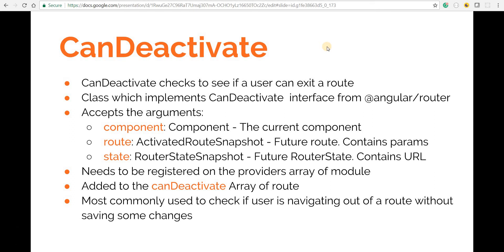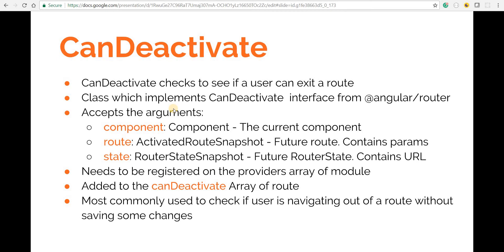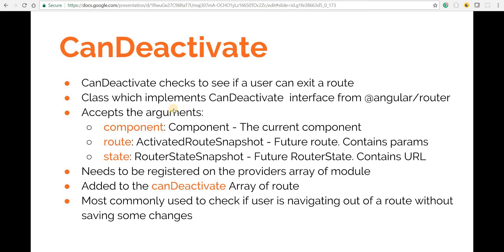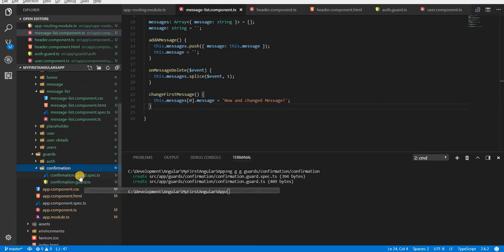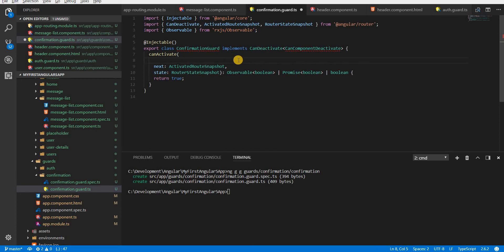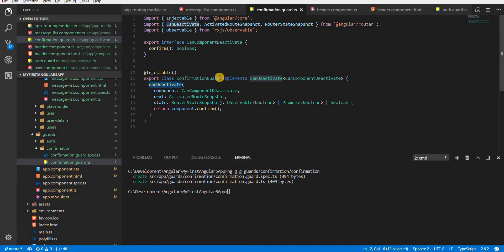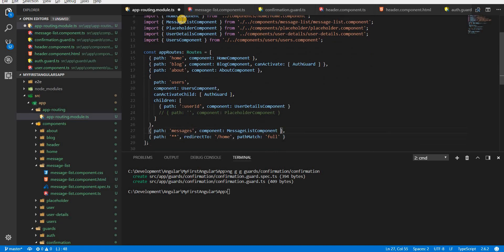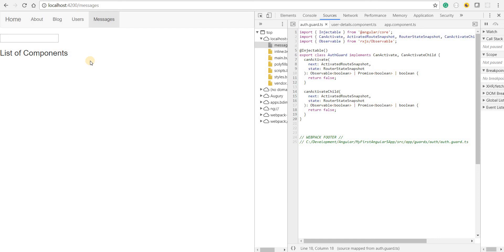Angular Training Part 3 - CanDeactivate Guard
In this video, we discuss canDeactivate Guard, how it can be implemented and for which use cases can it be used.